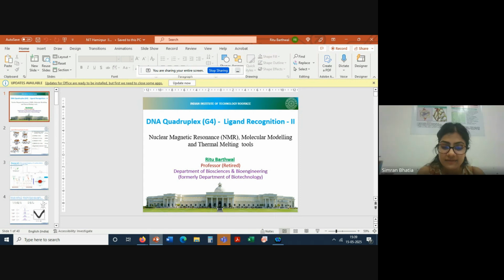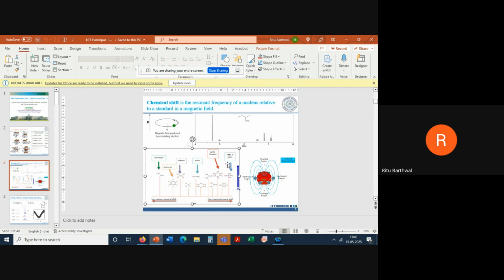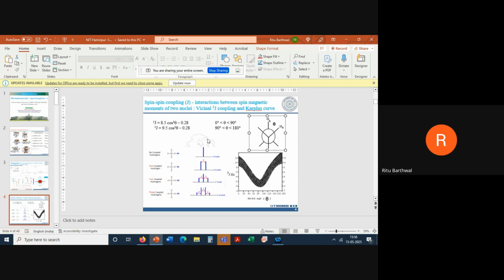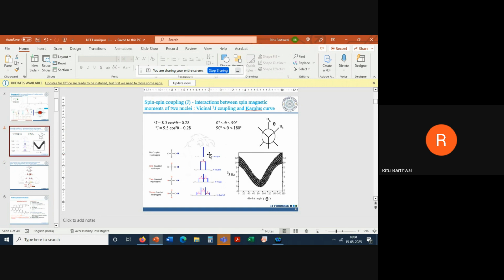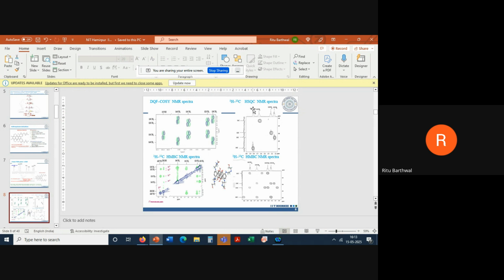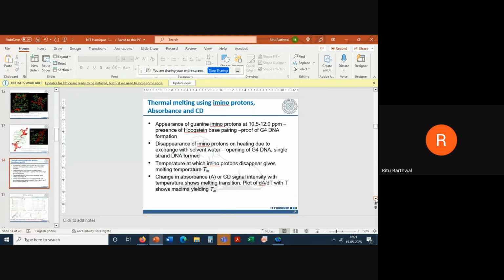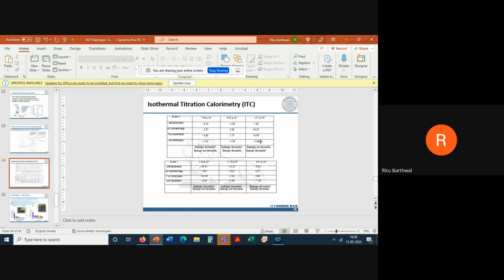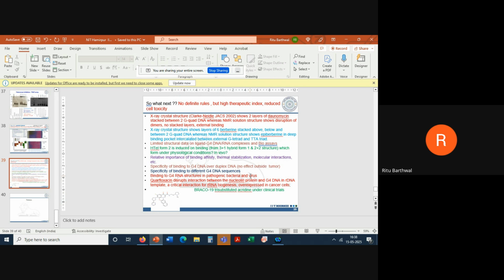L07 DNA Quadruplexes -ligand recognition by NMR, Molecular modelling and thermal melting tools